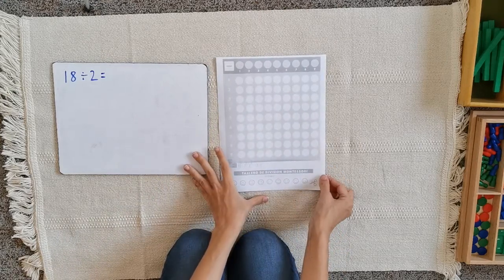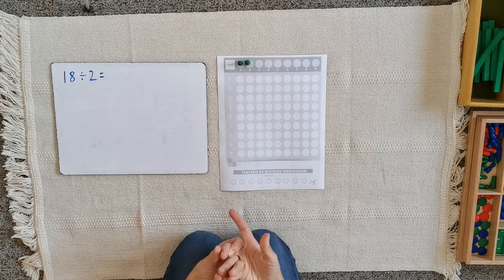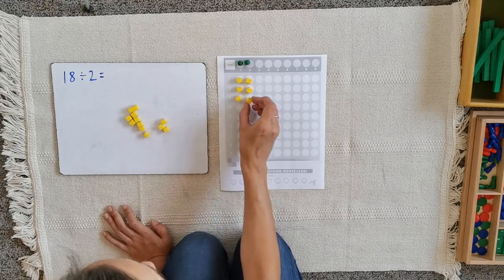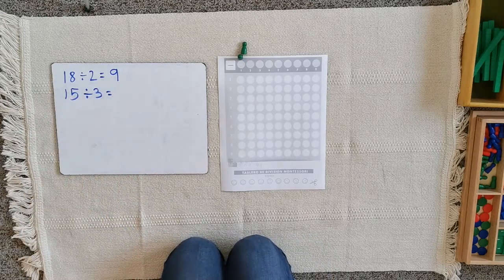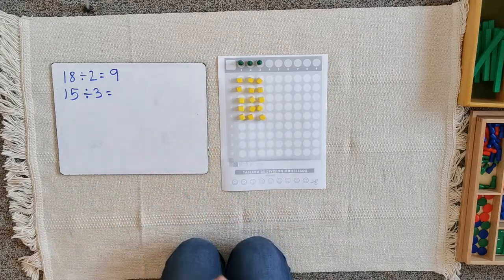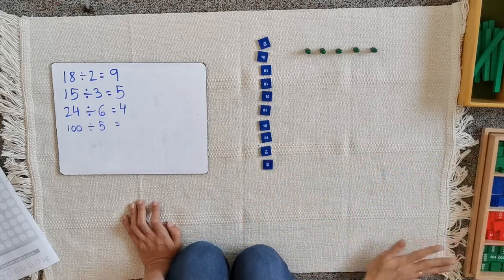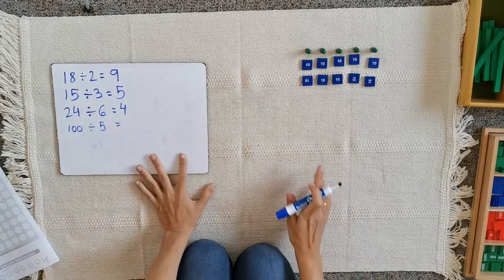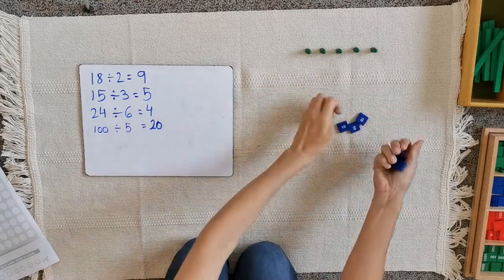3rd Grade Math - "Concept of division" Math Center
Learn the concept of division using counters and different manipulatives and learning by yourself.